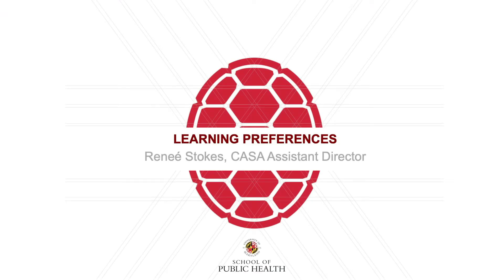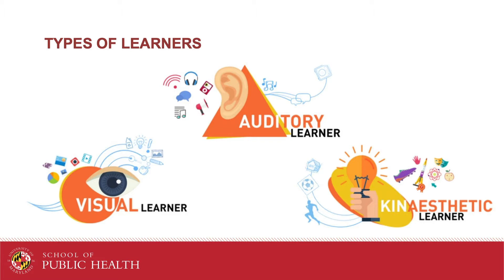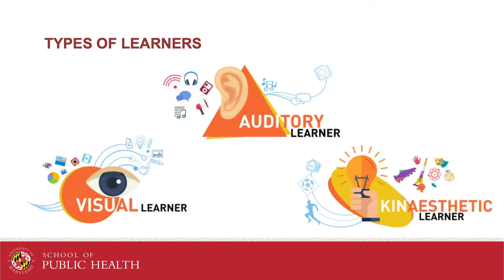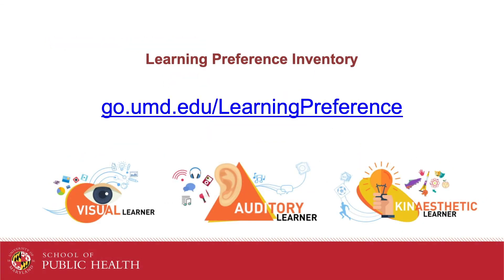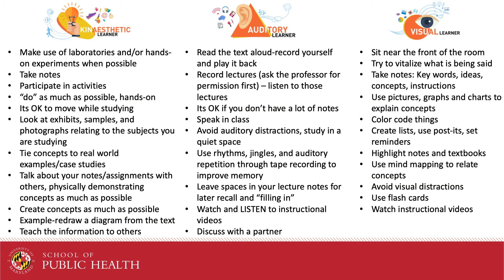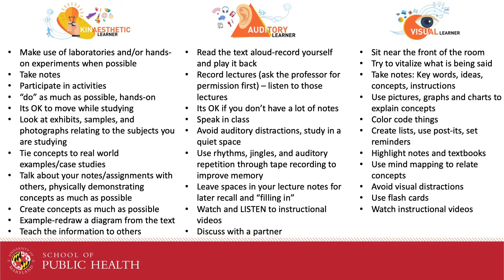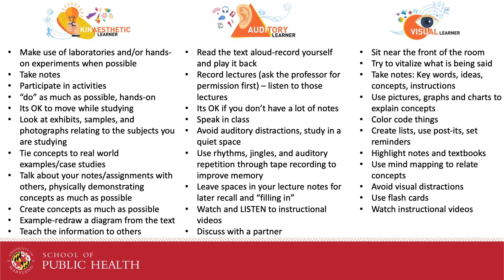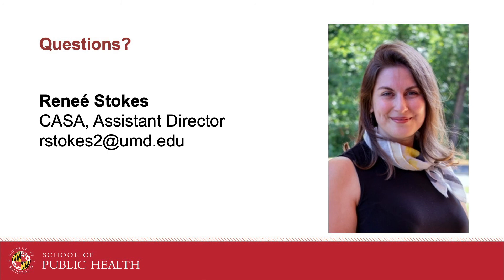What is Your Learning Preference?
Do you learn better through seeing, hearing, or doing?

Reneé Stokes (she, her, hers), the assistant director of student services at the University of Maryland School of Public Health Center for Academic Success & Achievement (CASA) explains the different learning preferences and provides study tips for each.

Take the Learning Preferences Inventory at go.umd.edu/LearningPreference